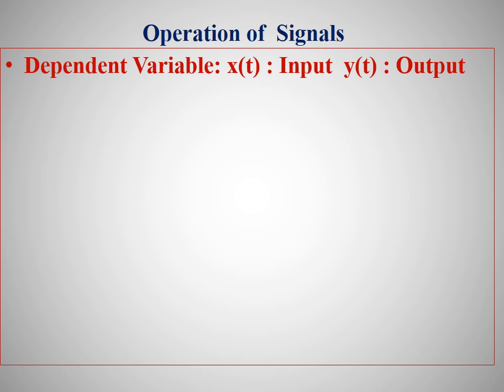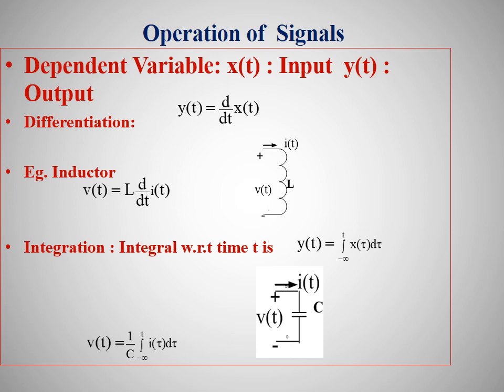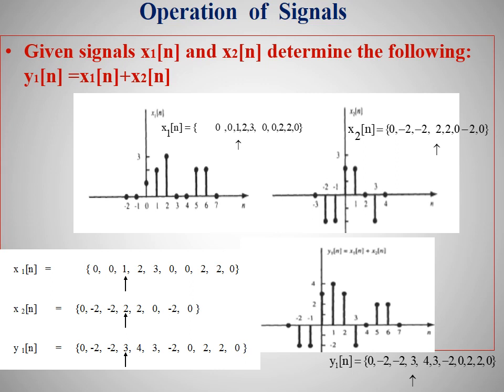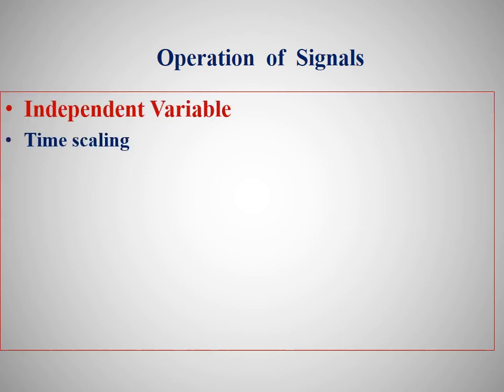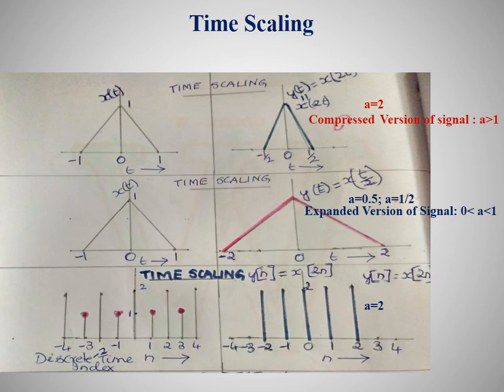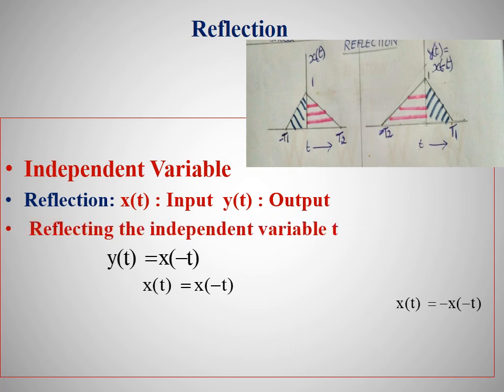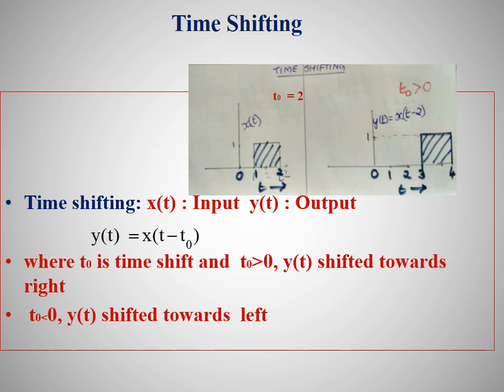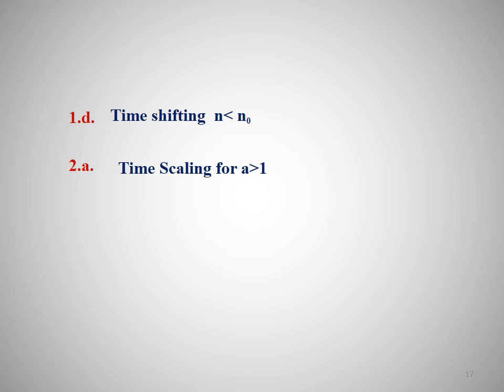Basic Operations on Signals